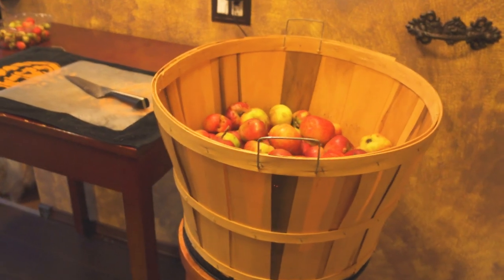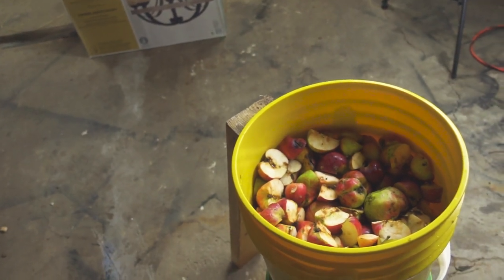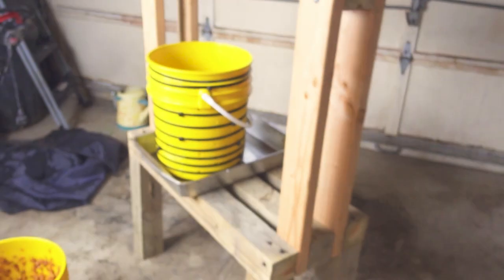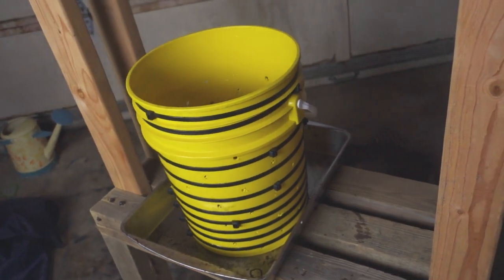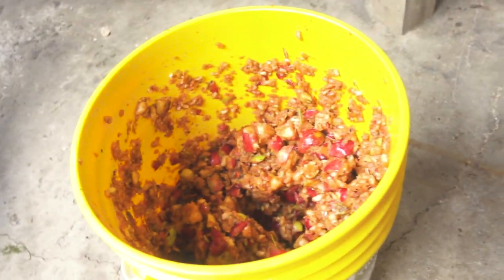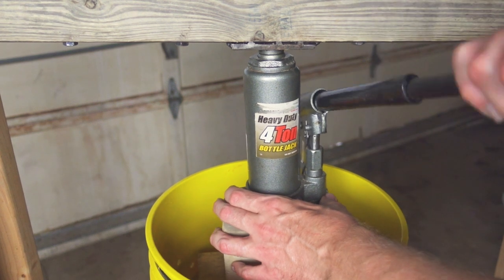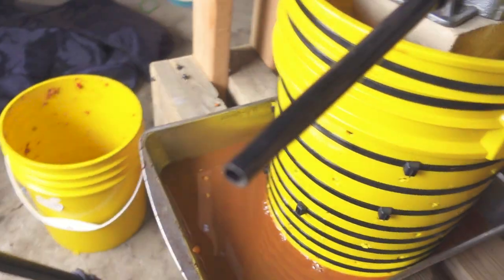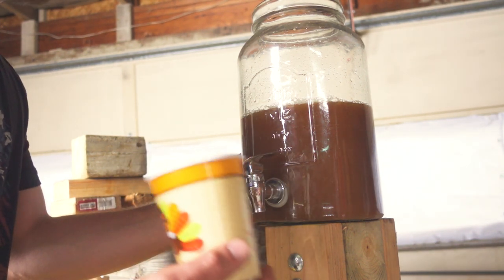Making Cider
Today is the day!!! its cider making day one of my favorite days of the year. Just got out my homemade wiz bang cider press its time to make cider join me shall you?!!!

Main Camera
The drone
My old camera
My favorite lens
first camera
My Joby 3k
studio lights
action camera
Music                   Mikos Da Gwad -Backrub

~~~Thanks Greg Baer~~~